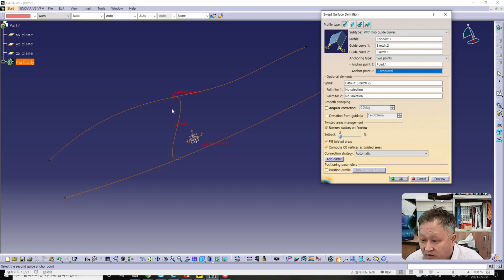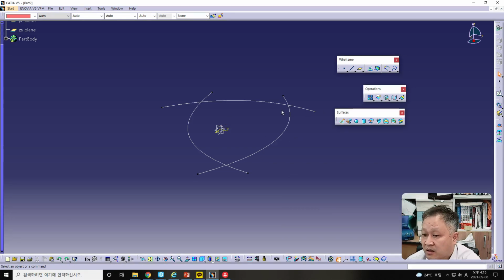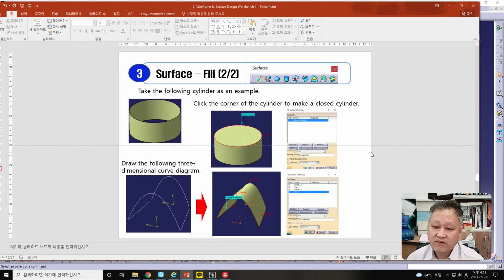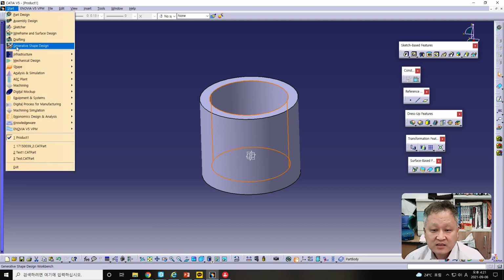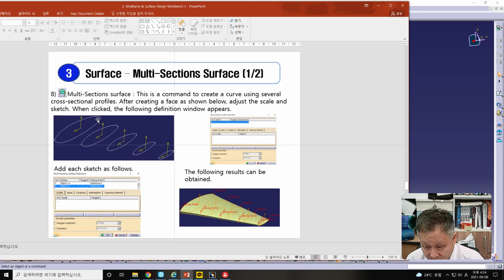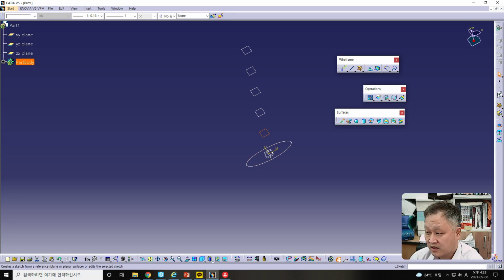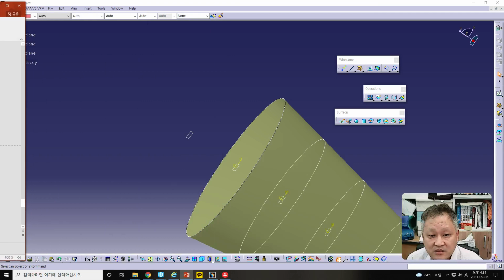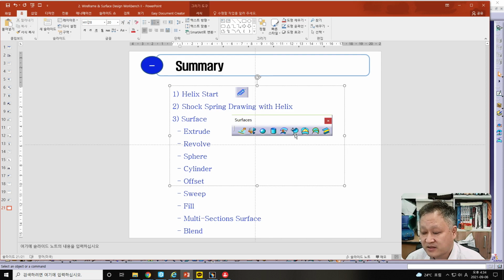7. Catia_Wireframe and Surface Design Workbench VII (English)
7. Catia_Wireframe and Surface Design Workbench (English) : English version.
Surface Design Practice and explanation VII
Mainly about Fill, Multi-sections Surface and Blend Icon.